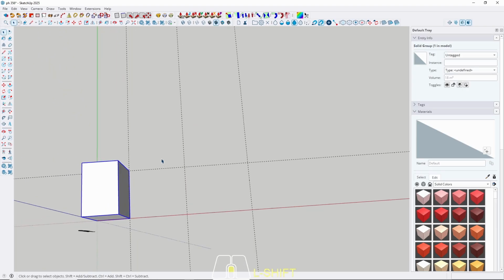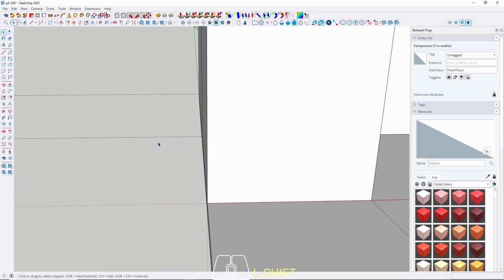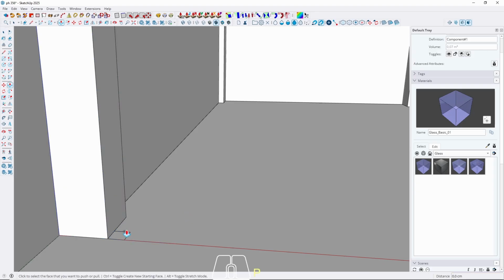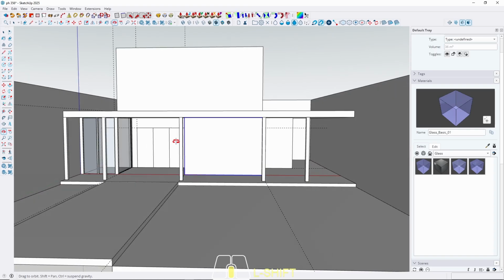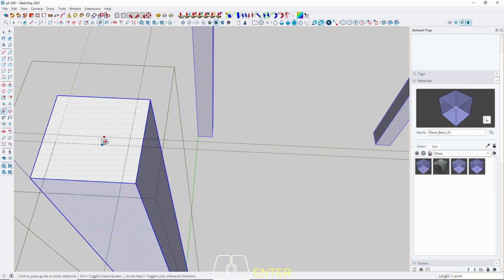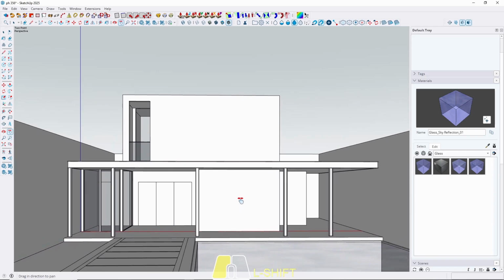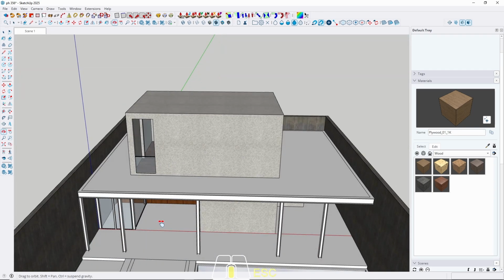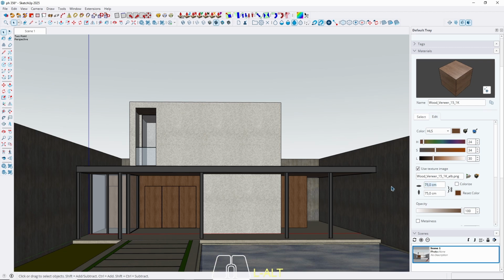Comprehensive Tutorial Architecture 3D Modeling with SketchUp | Private House 356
Why waste time prompting AI when you can design a private house in 3D with SketchUp—fast, accurate, and professional!

In this video, I’ll guide you step by step through the process of making a private house 3D model with SketchUp. From the first lines to the final details, you’ll see how simple, intuitive, and efficient SketchUp is for architectural design.

With SketchUp, you can develop your ideas clearly, control every design decision, and present your project professionally—all in one seamless workflow. No guessing, no endless re-prompts—just straightforward, creative 3D modeling that actually works.